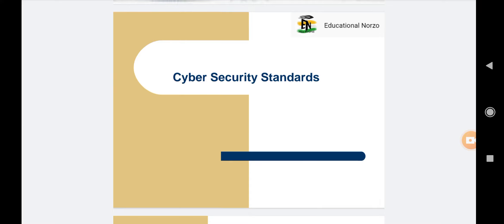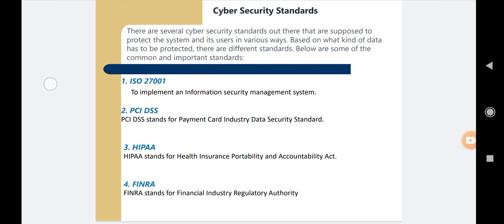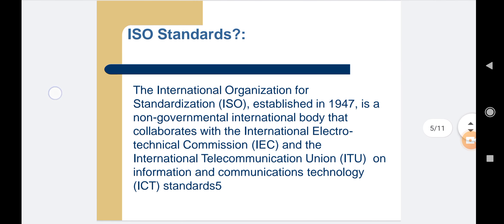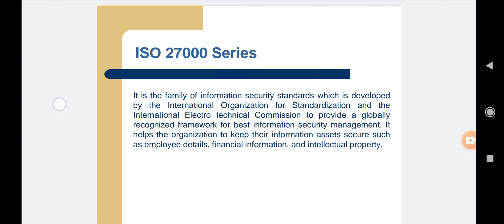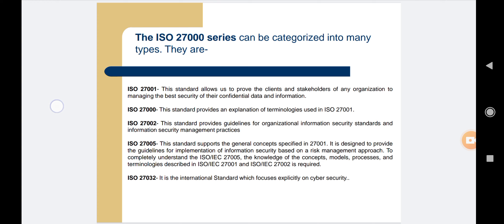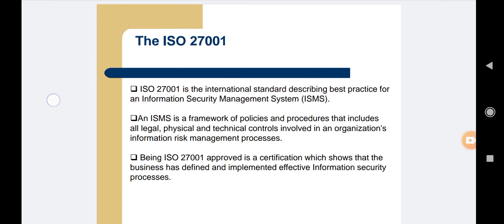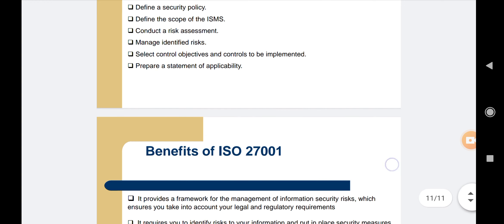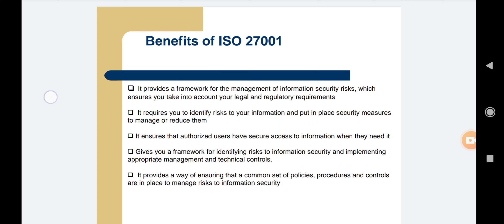Cyber Security Standards Explained in English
Hello All,
Hope You liked it ...If any doubt post  it in comment section..

ThankYou